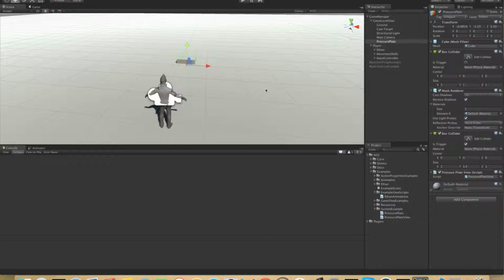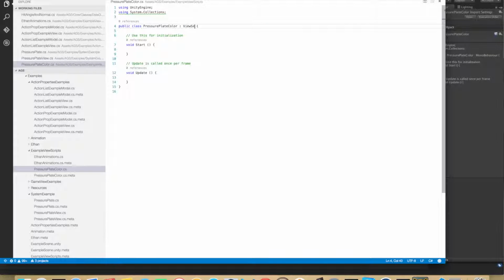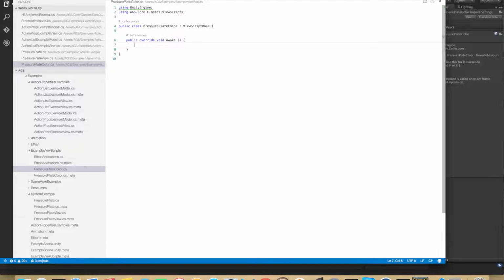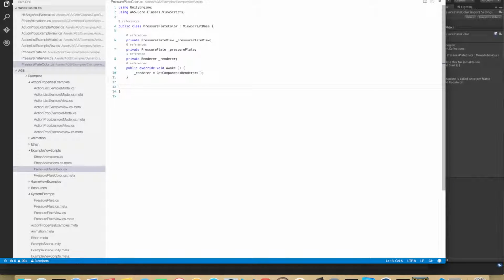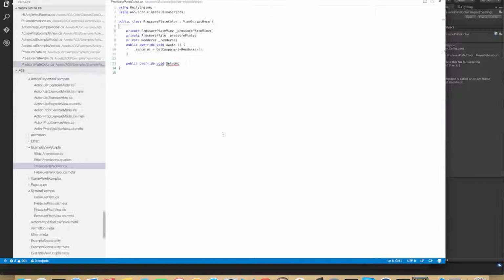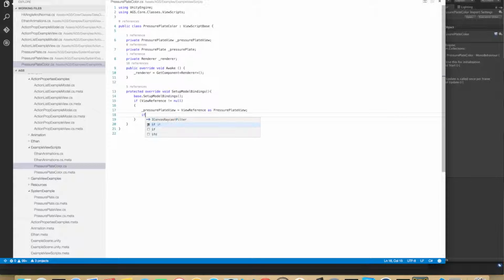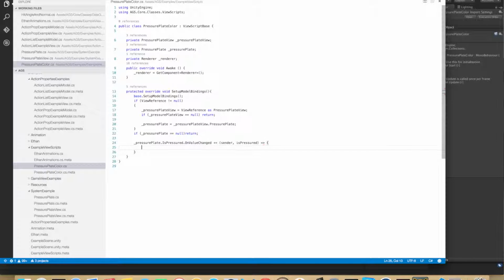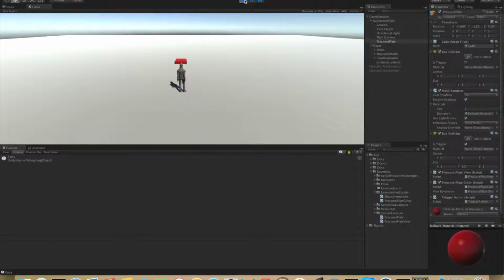AGS for Unity Tutorial 4 - Creating a new ViewScript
In this fourth tutorial for AGS for Unity we create a ViewScript that will reference PressurePlateView from the previous tutorial and change the color of the pressure plate whenever it is stepped on by the player.